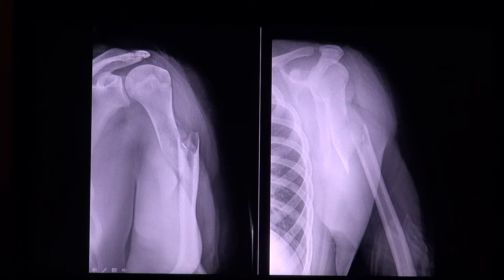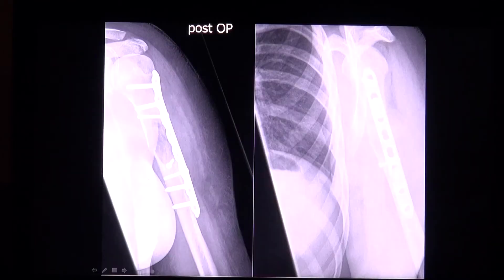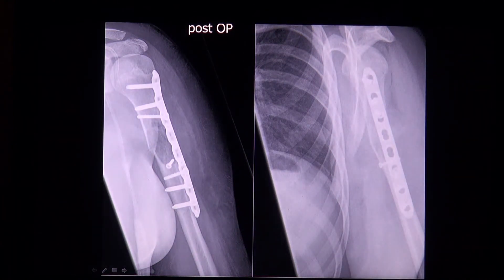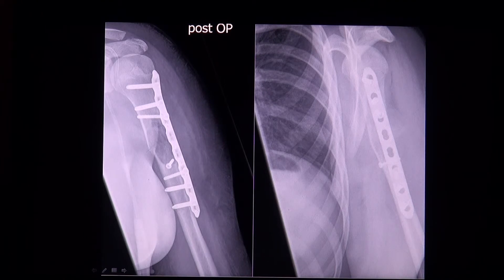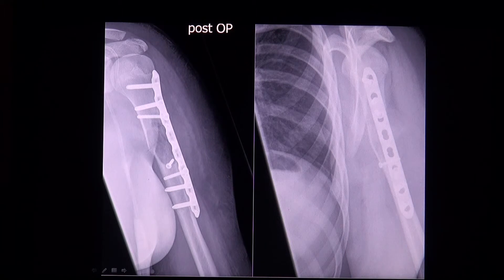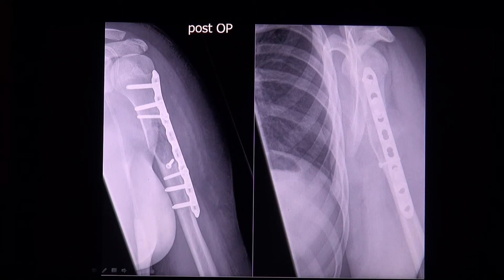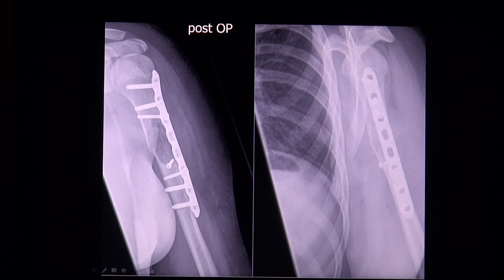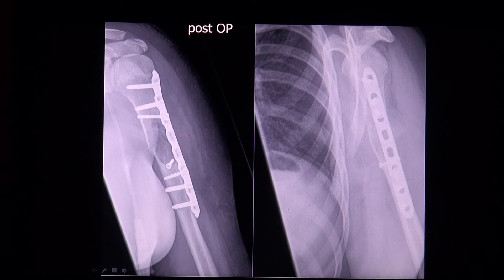Simple or juvenile bone cyst in MRI scan by RadiologieTV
This video is about the simple or juvenile bone cyst.

The simple bone cyst is a benign, fluid-filled cystic lesion of unknow origin.
Most often it is located centrally in the metaphysis of long bones. The peak incidence lies in the first two decades. Males are more frequently affected than females.
In most cases the cyst is asymptomatic and will only be symptomatic in the presence of a fracture.

Radiologically you finde a geographic lytic lesion with a thin scerlotic rim centrally in the medullary cavity. The surrounding bone might be slightly expanded with cortical thinning. Unless there is a pathologic fracture you won't see a periostal reaction of cortical breakthrough.

In case of a pathologic fracture the so called fallen fragment is characteristic for the simple bone cyst. This is a broken bone fragment which swims within the cyst and moves in dependent position as the patient changes position.
Usually there is no need to do a CT or MRI scan in order to confirm the diagnosis and it has not been done in this case, either.
The fracture was treated surgically and the diagnosis intraoperative confirmed.
For differential diagnosis you can think of an aneurysmal bone cyst which lies more excentrically though and has a more expansive character. On MRI scan you find fluid-fluid levels which are uncommen for a simpel bone cyst.
Another differential diagnosis is the fibrous dysplasia which contains ground glas density radiographically and has a solid content on MRI.
A giant cell tumor is like the aneurysmal bone cyst situated more excentrically and doesn't show a scerlotic margin. Also it has a solid content on MRI.
The langerhans cell histiocytosis affects the same age group and is hard to differentiate in case of a non-aggressive appearance.

Also a complete lytic enchondroma whith cartilagenous matrix can't be differentiated from a simple bone cyst radiographically.
Brown tumors are high on top of the differential diagnosis list if other signs of hyperparathyroidism are present like subperiostal and subchondral bone resorption or decreased bone density.